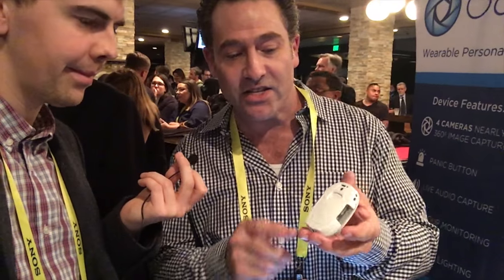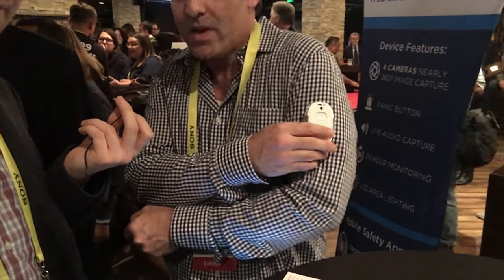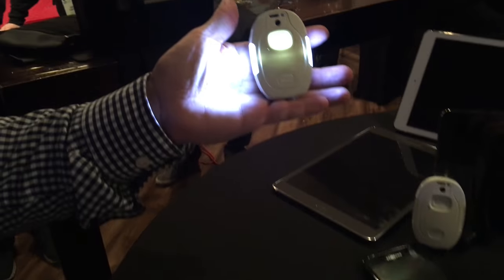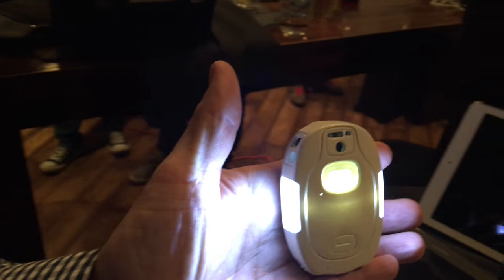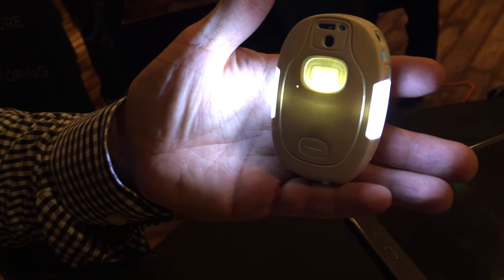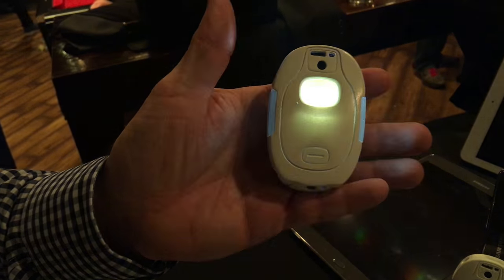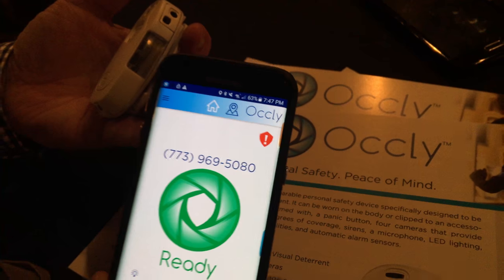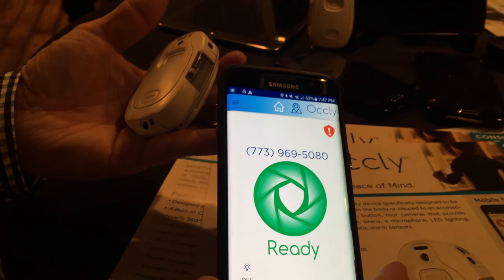Occly - the future of personal security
Found at the start-up party of CES, the Occly is an innovative personal security device - sporting a 360-camera setup, light-up alarm and a connection to the cloud.